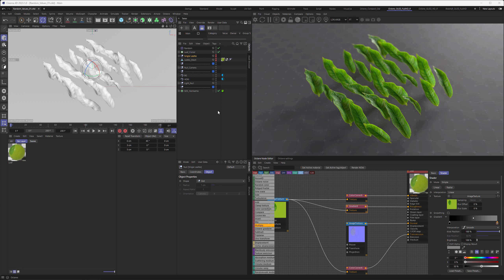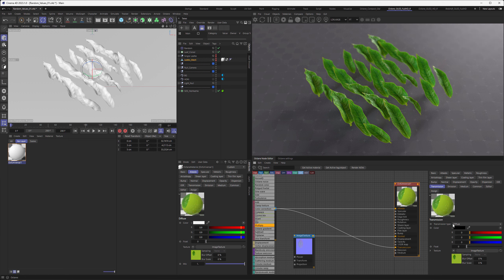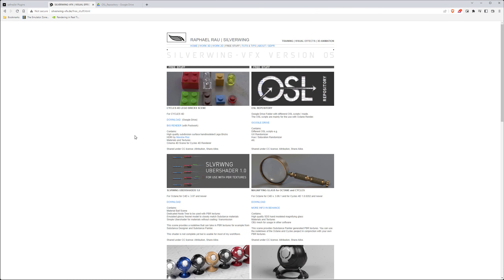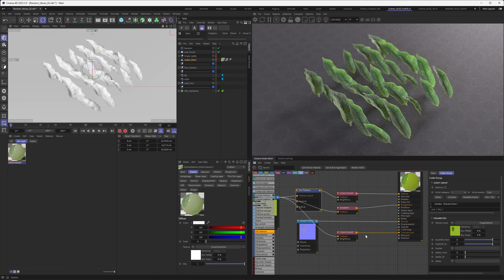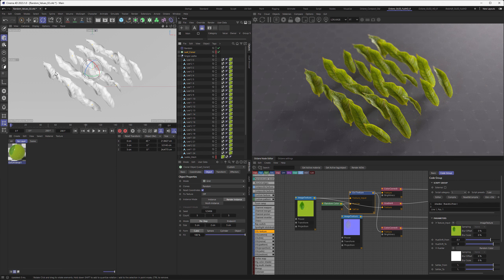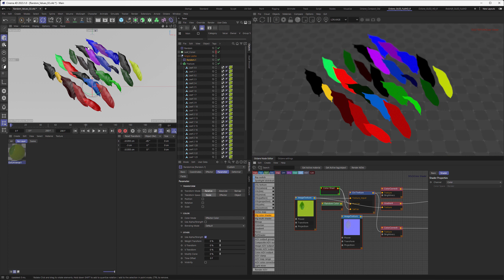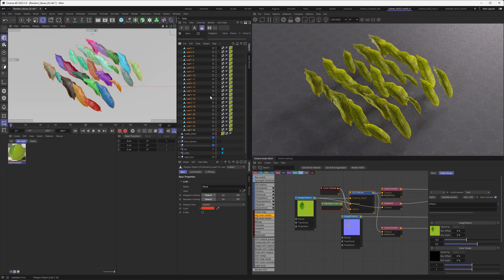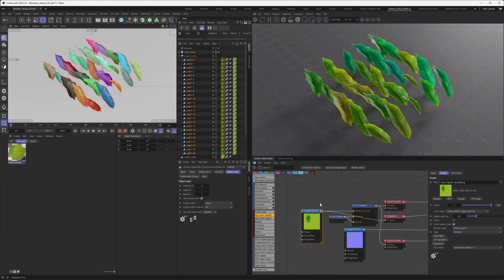Silverwing Quick Tip: Random Values (In C4D Octane Shaders)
Hello everyone.
Rejoice as I am back with another Quick Tip, tying in with the former Tut about Random Texture Offsets
This time I will be going over the different way to generate random values to bring into your Octane Shader that can be helpful for all sort of things including shifting colors, as I demonstrate in this video.

00:00 Intro
00:48 Introducing the Topic "Random Values"
01:25 Creating the Leaf Material
05:05 Downloading the "Hue Shifter" OSL
05:45 Setting up the "Hue Shifter" OSL
08:05 Using the "Random Color" Node
09:35 Using the "Mograph Color" Node
12:45 Using the "Object Color" OSL
16:25 Using the "Vertex Color"
19:25 Outro